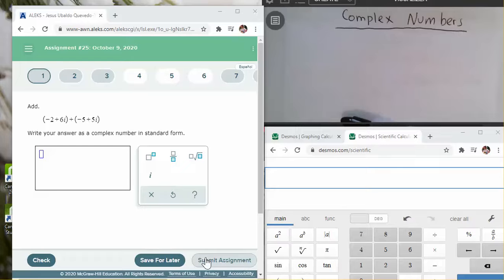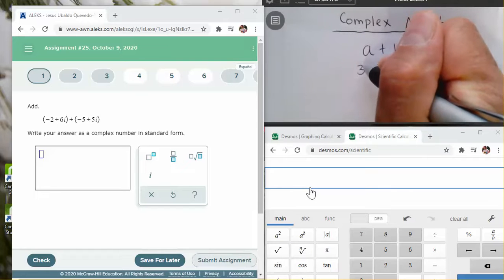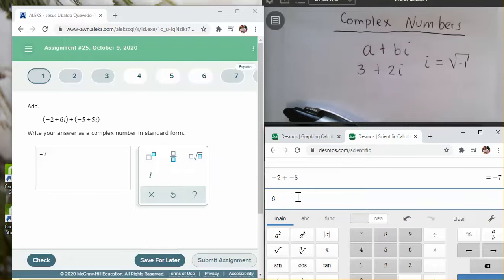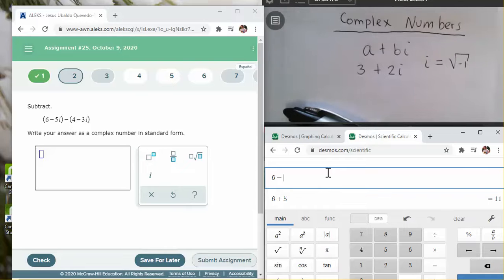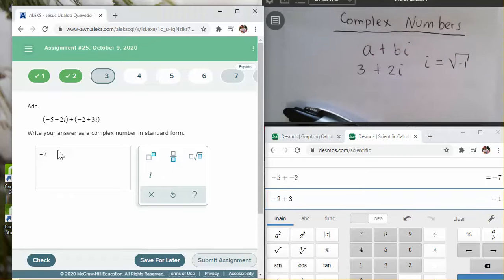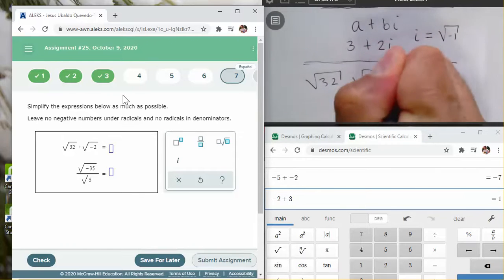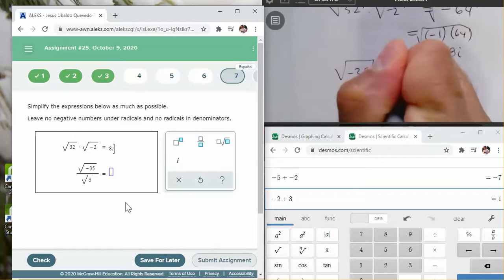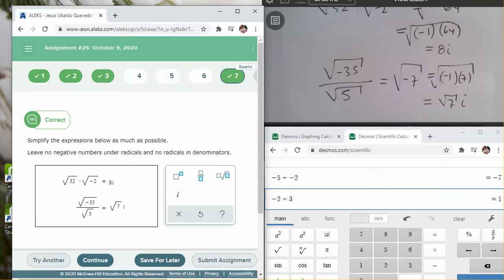Adding/Subtracting Complex Numbers